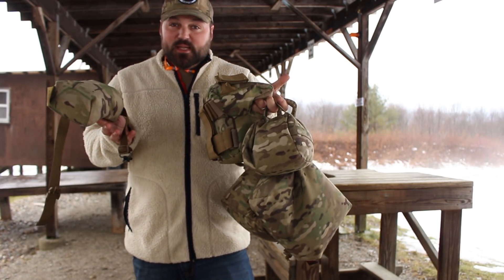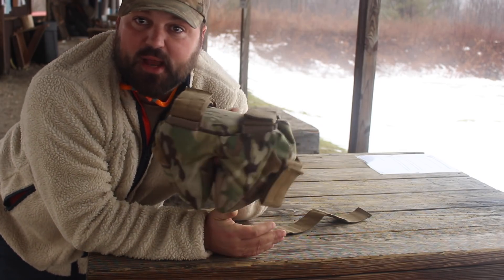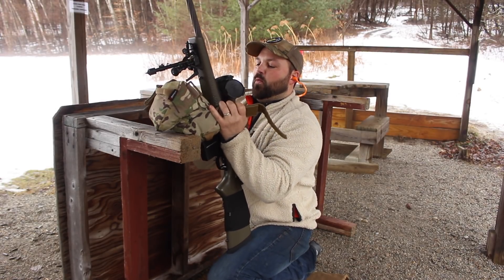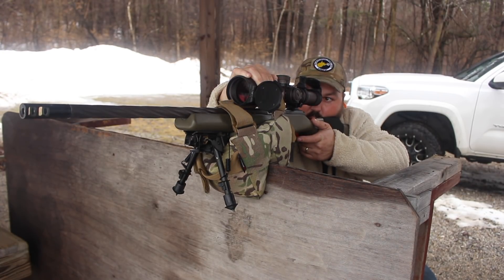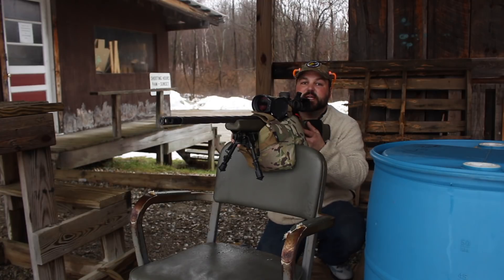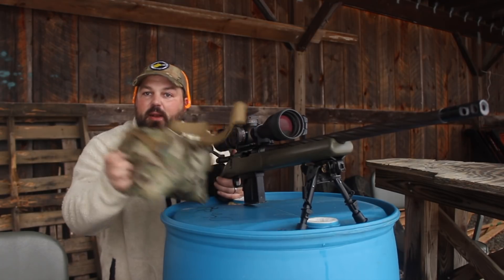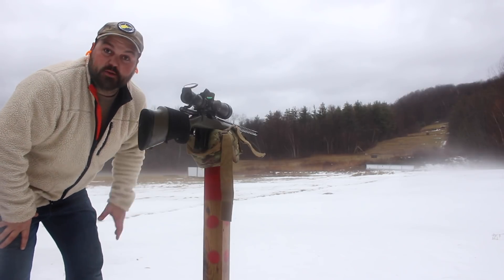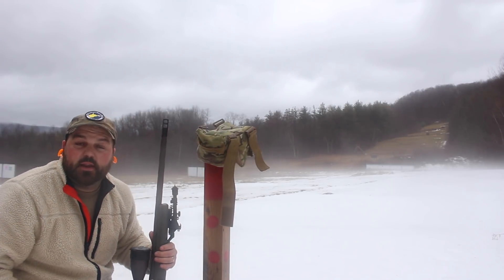ARMAGEDDAN GEAR/REASOR PRECISION SOLUTIONS......GAMECHANGER Is it the best bag??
Does the ARMEGEDDAN GAMECHANGER bag really change the game. I believe it does. The only criticism I can think of is weight, but the bag would function properly unless it’s heavy. One of the most thought out builds I have seen with multiple uses. If I had to take one bag to a match it would be this one. If you guys have any questions please ask. If your interested in more specs or a place to purchase a GAMECHANGER bag I’ll post a link.